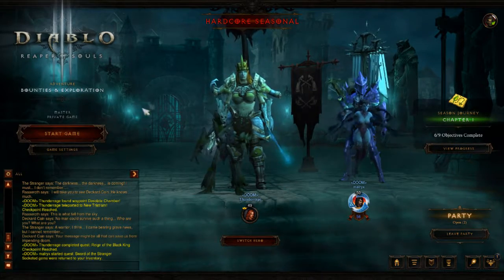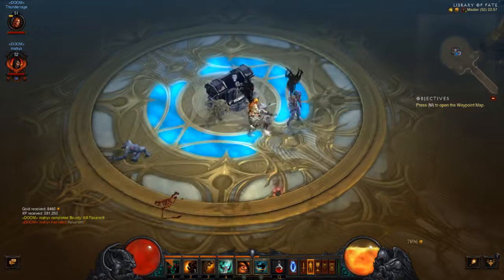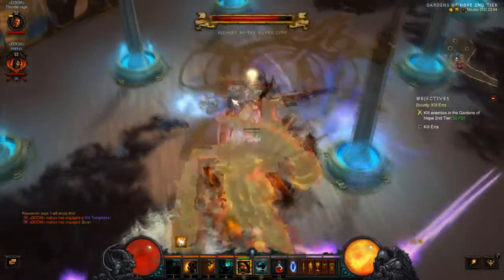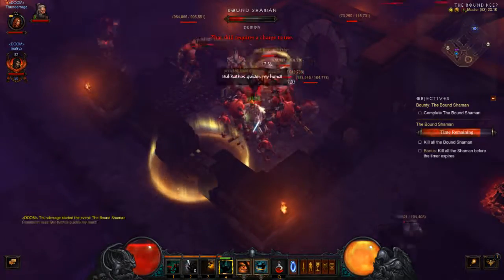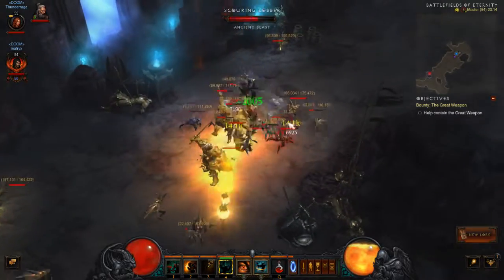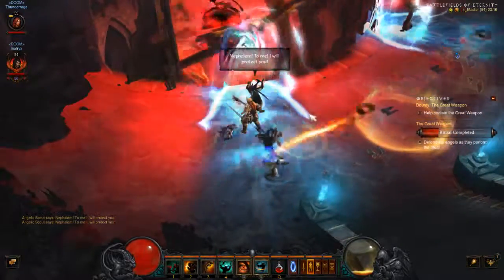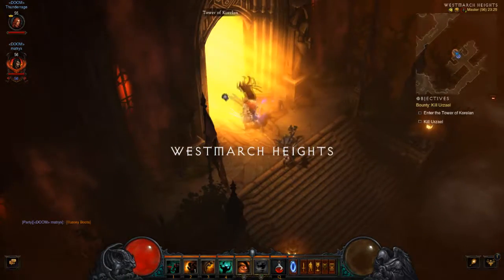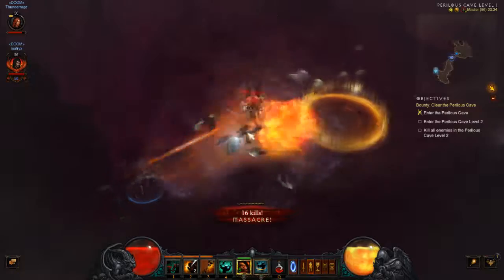Diablo 3 Reaper of Souls Season 6 - HC Barbarian (MNG #139)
Back for the final episode this Monday, we push back into regular bounties and take our levelling up past 50. I'm really getting the feel of the Barb, and can't wait to hit the more advanced skills so I can start experimenting with builds.

Today's video is a Co-op Let's Play of Diablo 3 Reaper of Souls, for the new Hardcore Season 6. It shows off Co-op Diablo 3 Gameplay, focussing on the Barbarian class for Diablo 3 Season 6

Monday Night Gaming! It's a Thing! - Monday 2nd May 2016

Most Mondays I play games with my brother Matryx. Tune in if you fancy watching along. There won't be as much audience interaction as my other videos, but give it a go and see what trouble we get into.